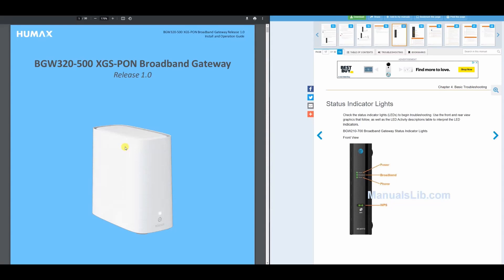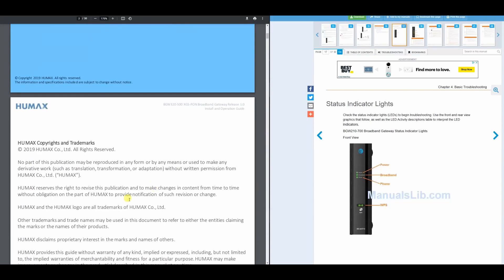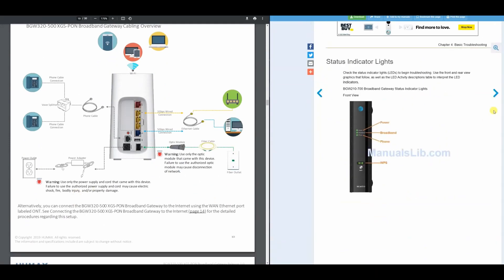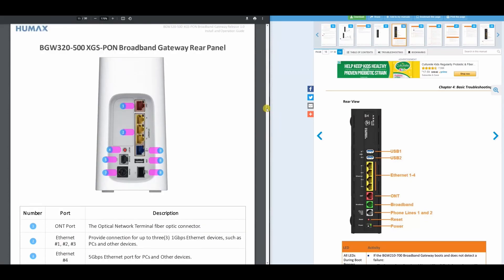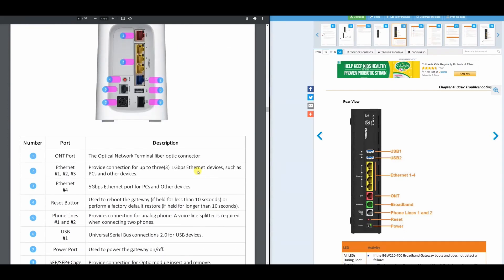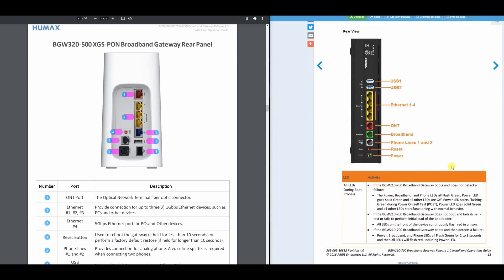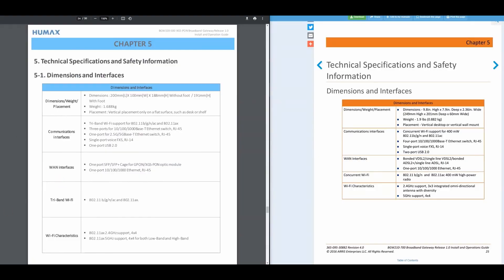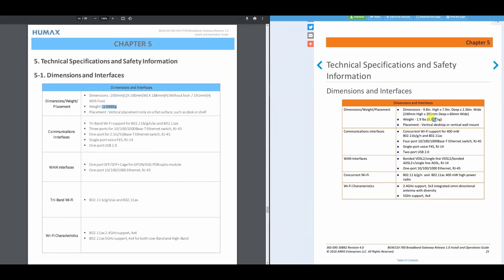AT&T BGW-320 vs BGW-210 | Part 9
These are the technical specifications for both of the routers side by side. Please find the documentation for both shown in the video below.